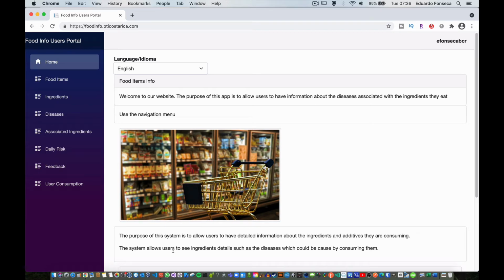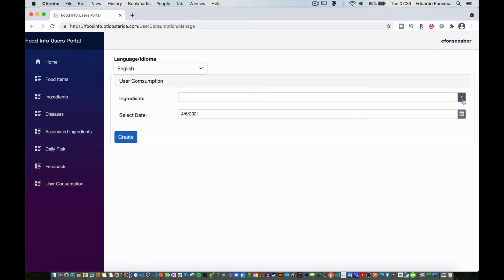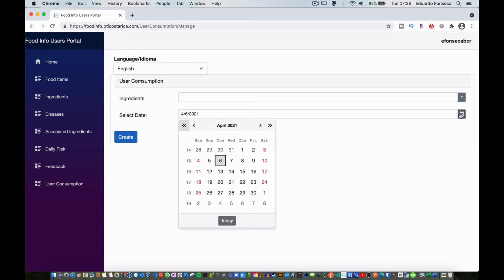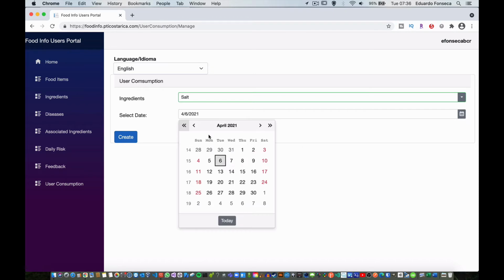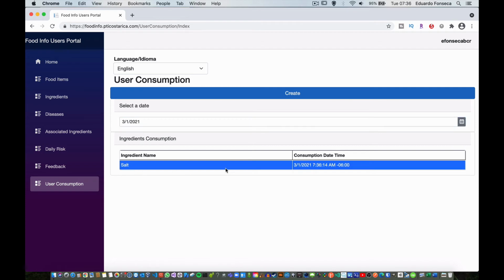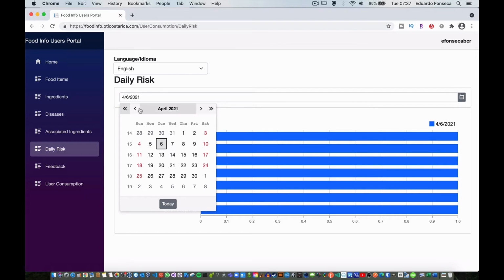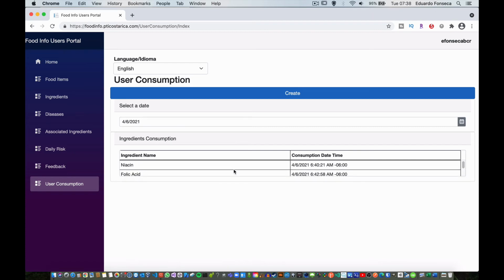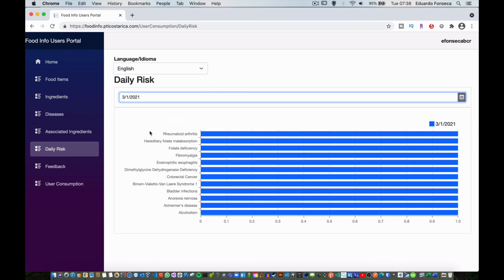Eat Healthy w/ Microsoft .NET, Blazor Webassembly & Azure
A small sample of features we are adding to our Food Info System, a system to let you know about the diseases related to the food you eat every day.